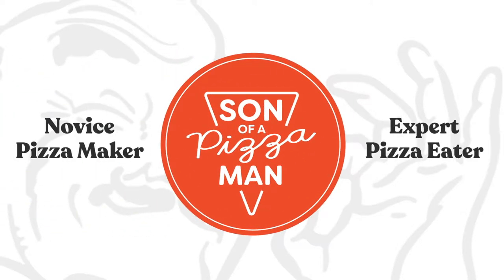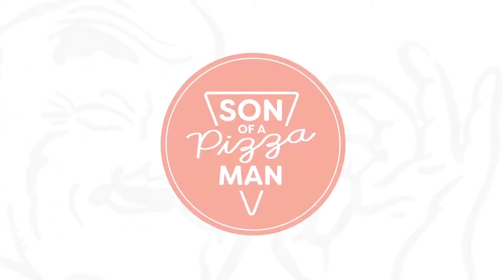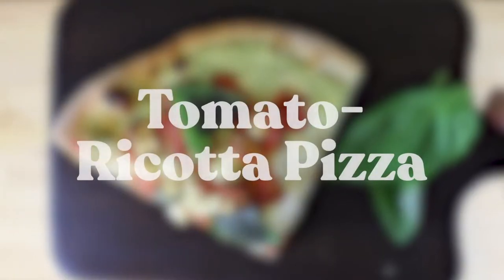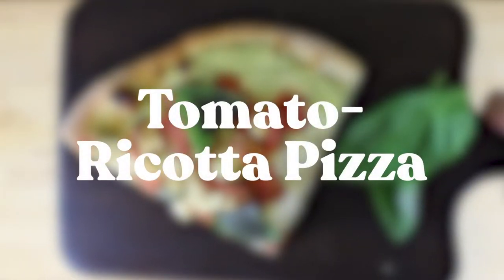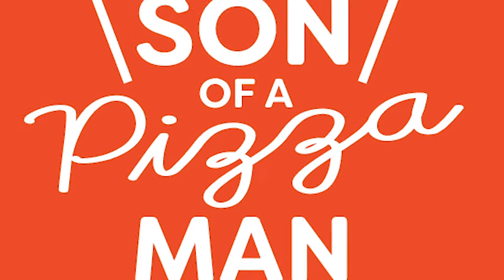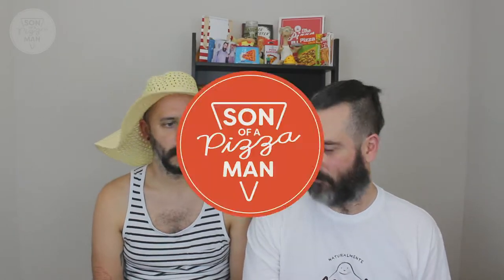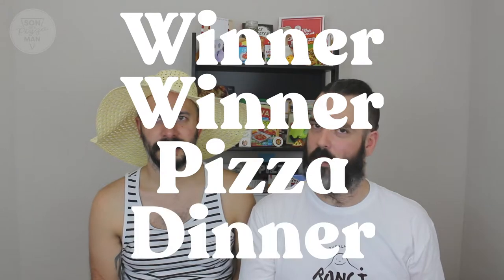How to Make a Tomato-Ricotta Pizza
As a "so- long" to summer, we made a tomato-ricotta pizza! It's got a ton of fresh flavor and is a perfect kiss goodbye to this hot, hot summer.

BECOME PART OF THE FAMILY!

SIGN UP FOR THE NEWSLETTER!

LET'S GET SOCIAL!

CREDITS!